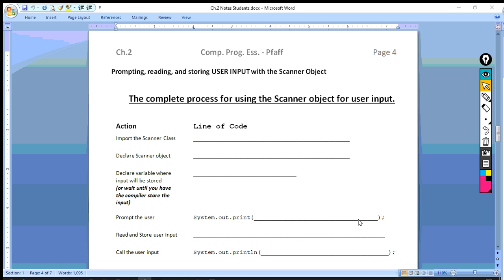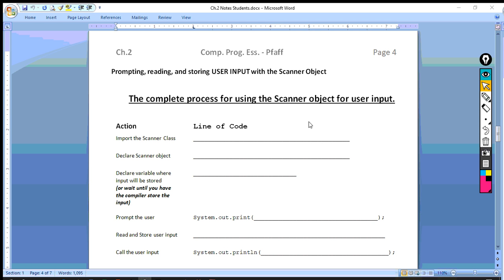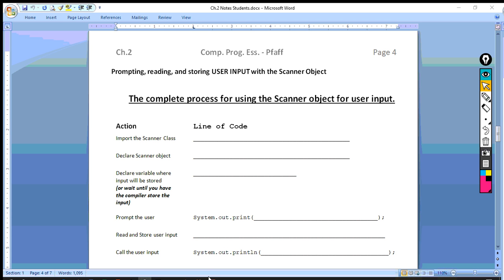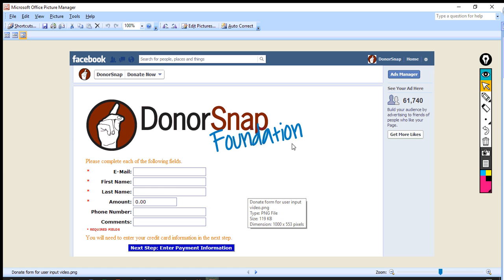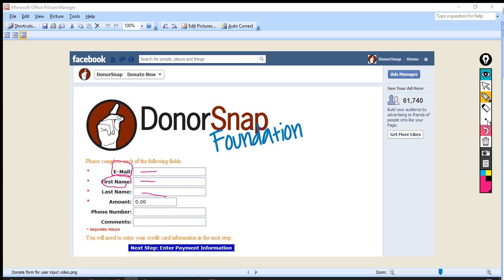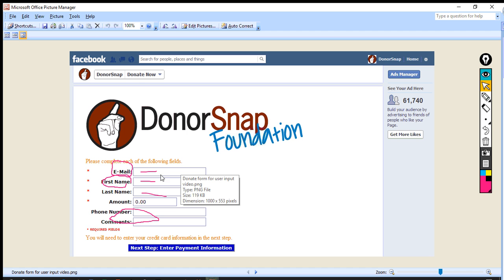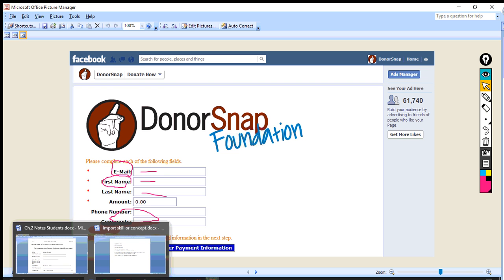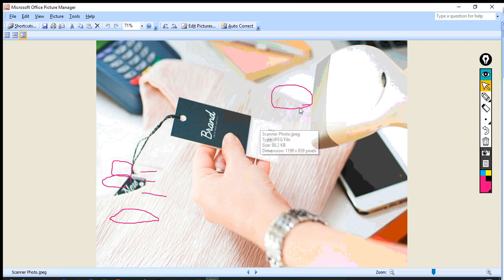The Scanner Class and User Input Part 1